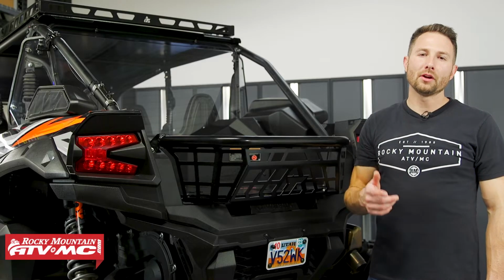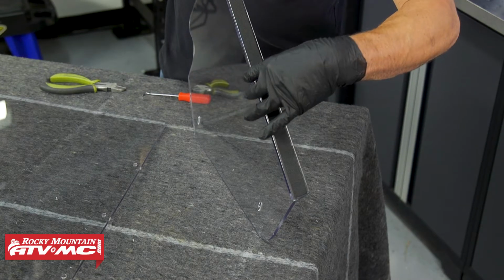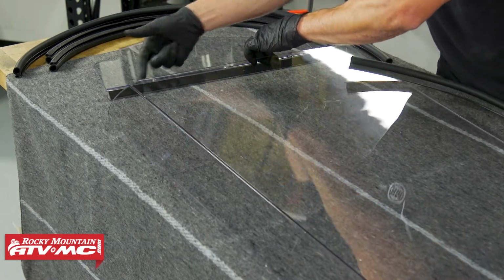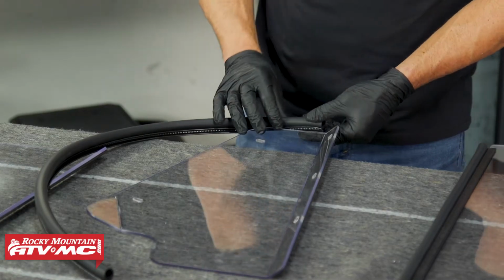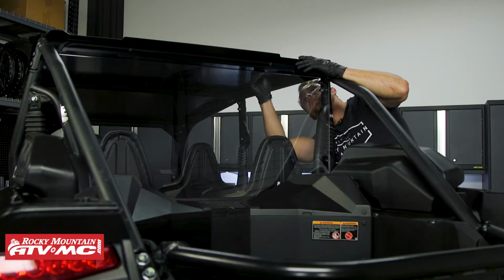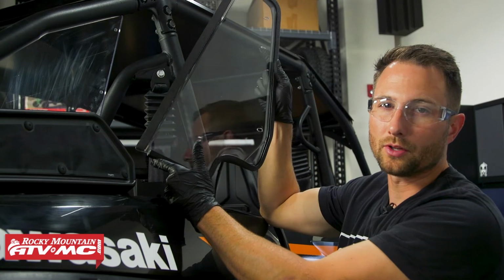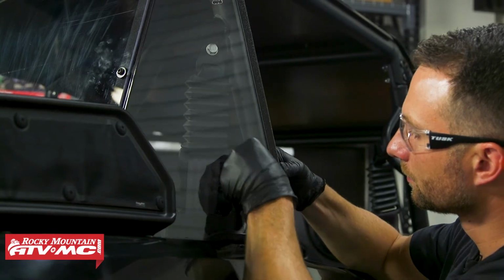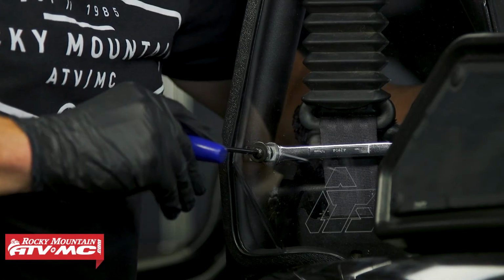How To Install a Tusk Polycarb Rear Window on a Kawasaki KRX4 1000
The Tusk UTV Rear Glass Window is a great addition to your Kawasaki KRX4 1000. The UTV rear window does a great job blocking dust, noise and the weather from entering the inside of the cab of the vehicle. When combined with the Tusk UTV top, it is a very effective component in keeping the elements away from the passengers. Take a closer look as Charles shows how to install a Tusk Polycarb Rear Window on a Kawasaki KRX4 1000.